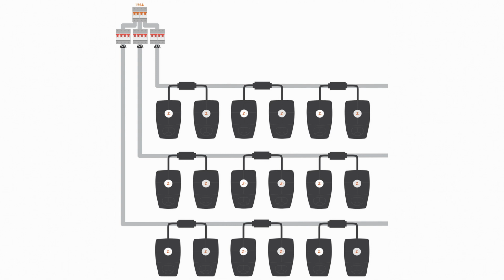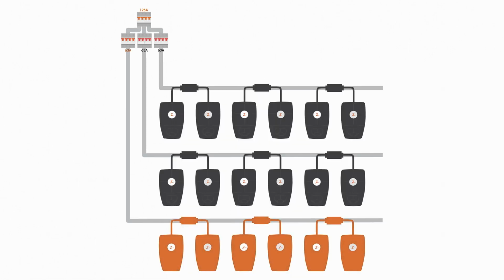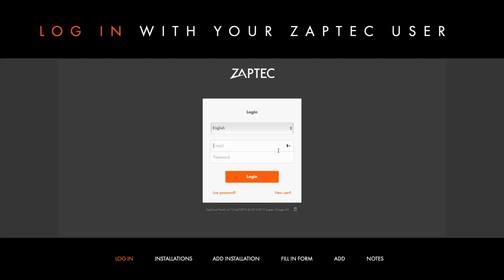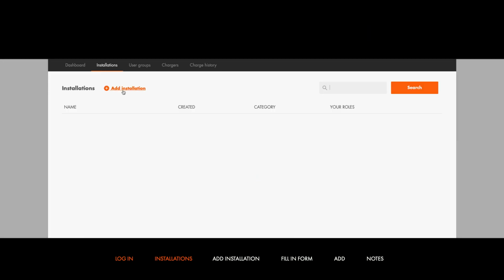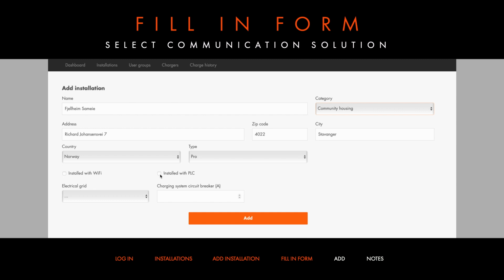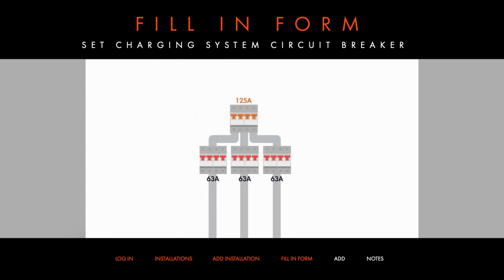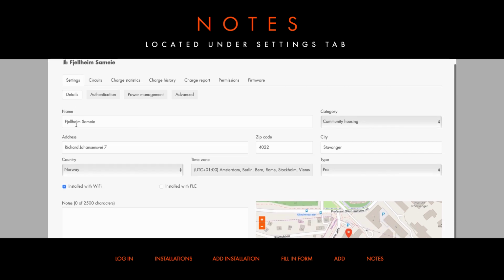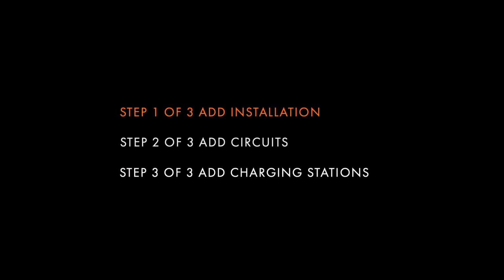How to add an installation in the Zaptec Portal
Please follow these instructions on how to add an installation in the Zaptec Portal.

Step 1 of 3 Add Installation
Step 2 of 3 Add Circuits
Step 3 of 3 Add Charging Stations